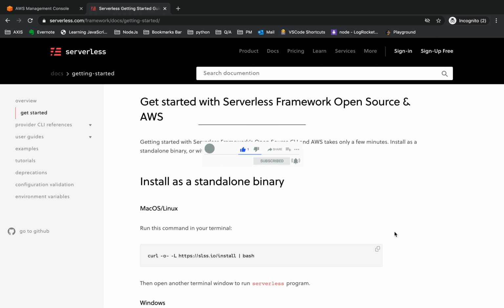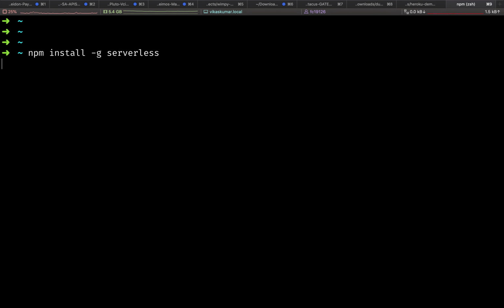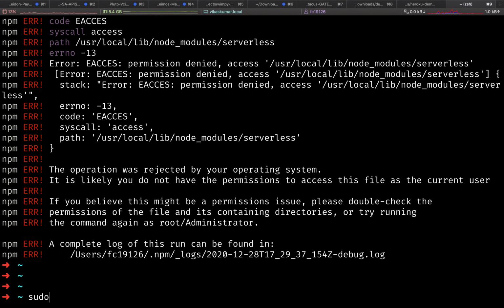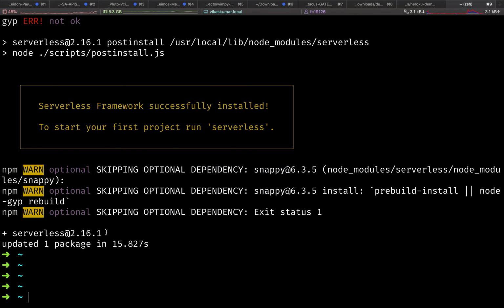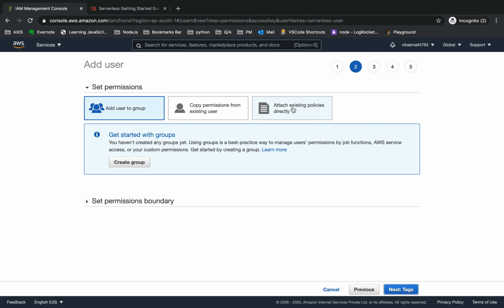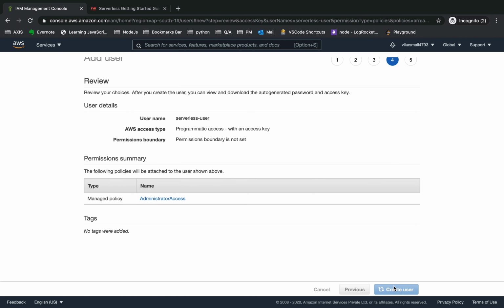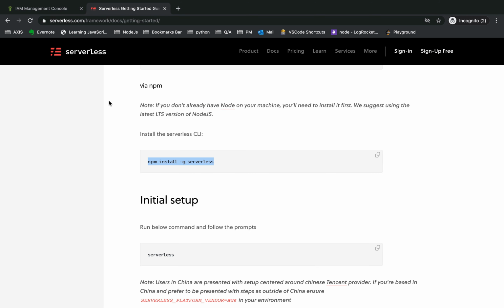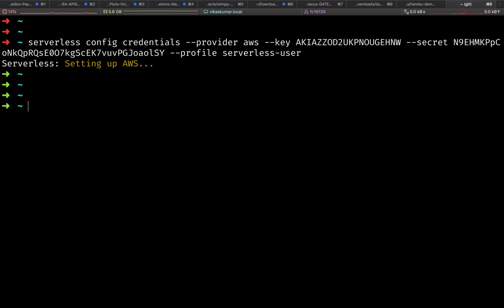How to setup serverless | AWS Lambda | 2020